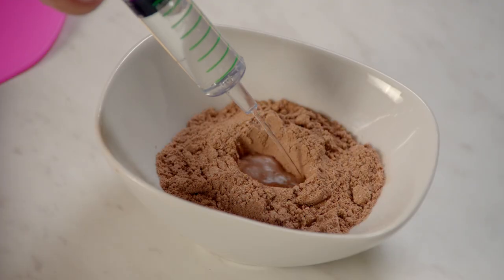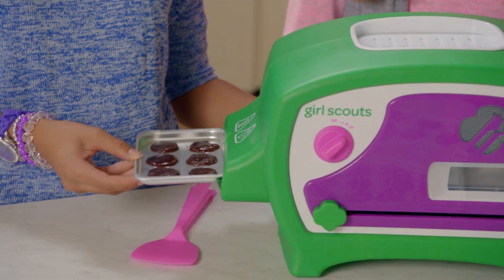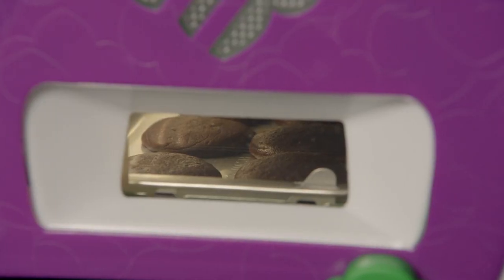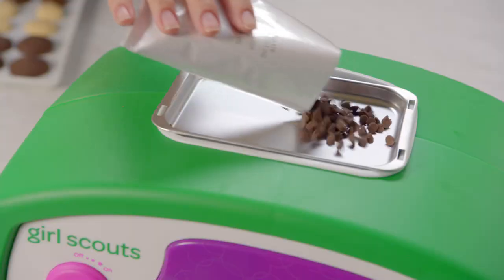Girl Scouts® Cookie Oven TV Commercial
The official TV commercial for the Girl Scouts Cookie Oven!

Learn more about the Girl Scouts Cookie Oven and Refill Mixes on our